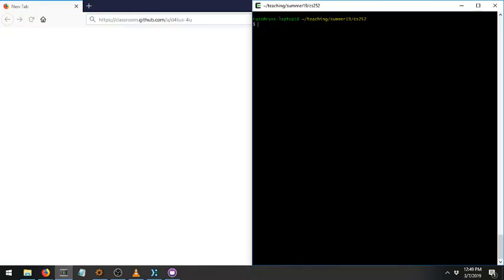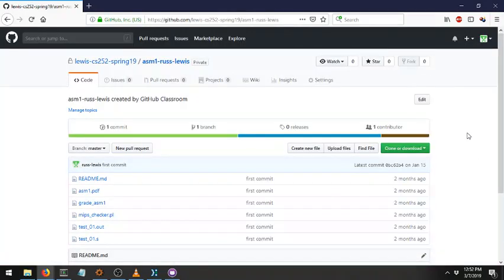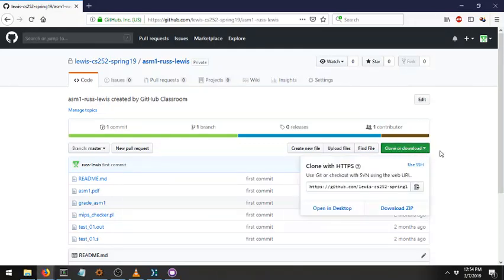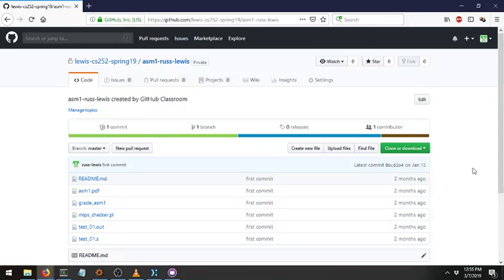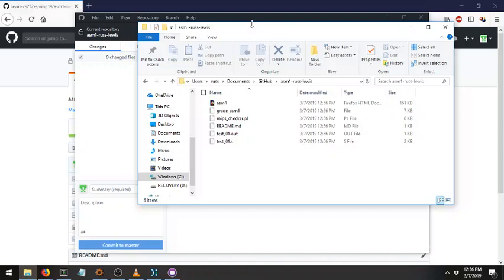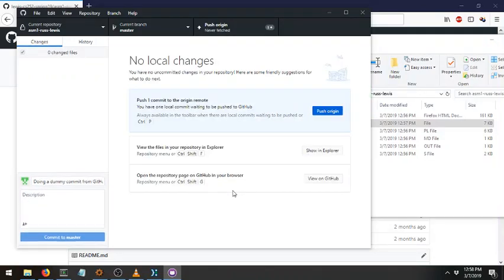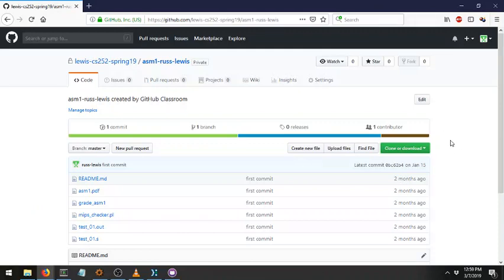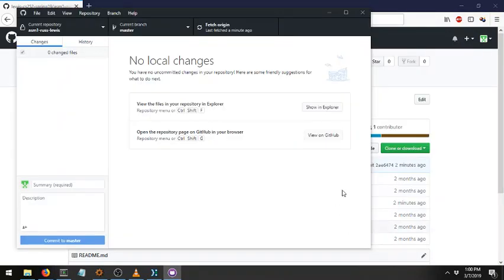How to Accept an Assignment in GitHub Classroom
How to accept the assignment?     How to clone the repo onto my computer?  How to turn in the results?